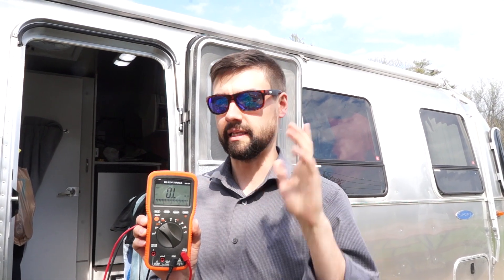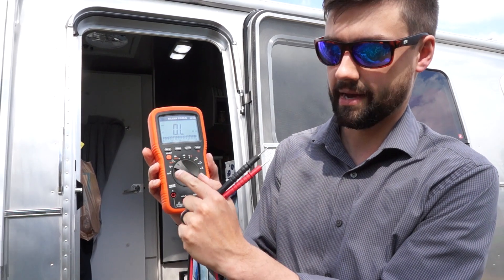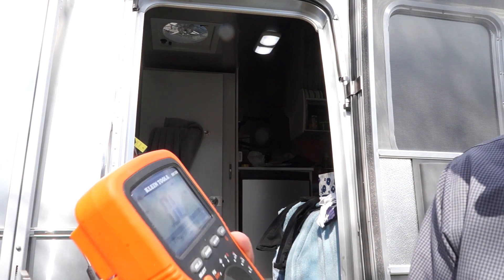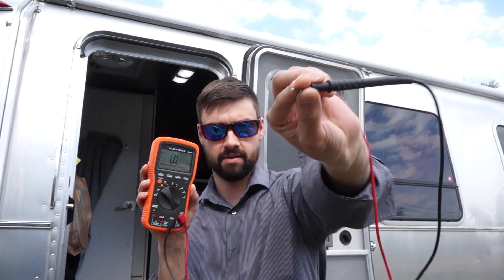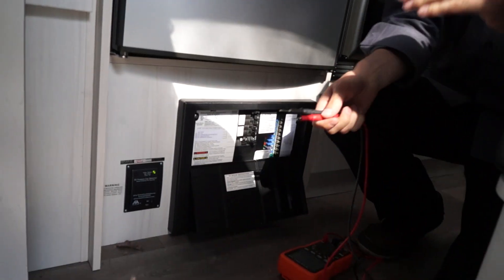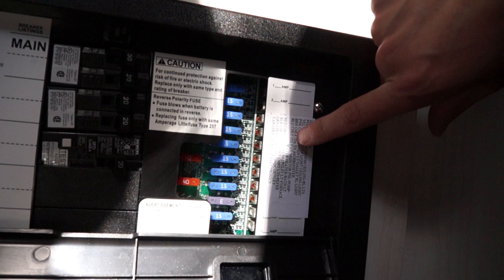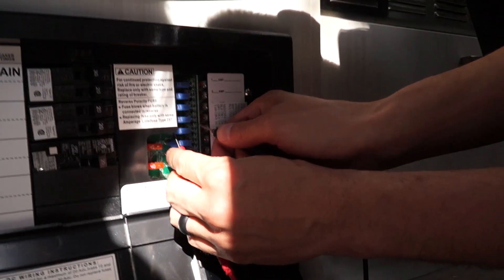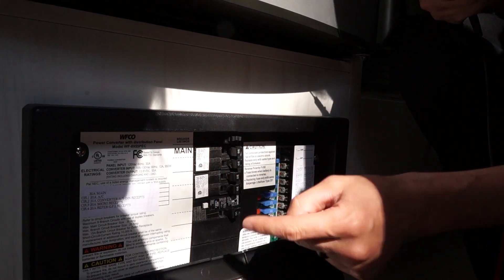Broken Atwood RV Water Heater (Troubleshooting and Repair)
WARNING - use disconnect switch to shut off battery before you test any continuity. Or check voltage threw fuse to ground using DC volts setting.

Our water heater would not cycle on after about 5 times of using it. This is a Atwood 6 Gallon Propane only RV water heater. Model number G6A-8E. My method of troubleshooting is to test the cheapest items first, fuses, breakers and connections and then move onto more expensive items for testing like the circuit board.

Links are associated with Amazon

Klein Tools Multimeter

Main Camera